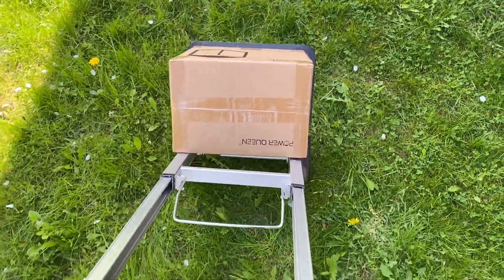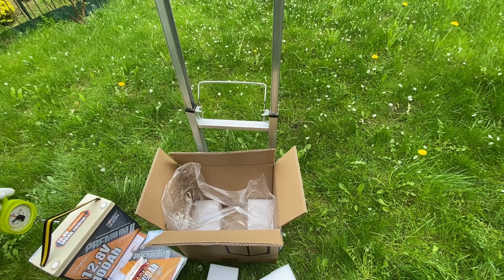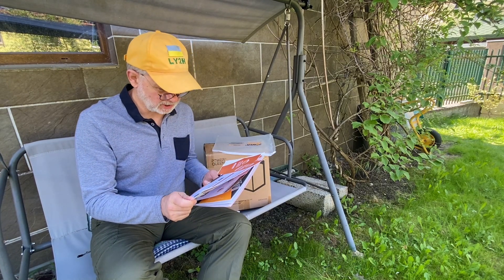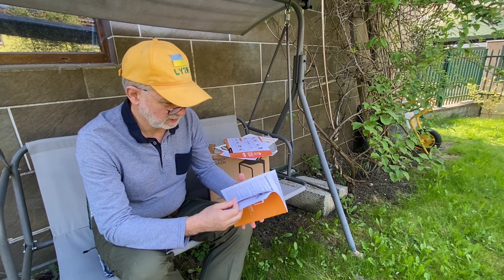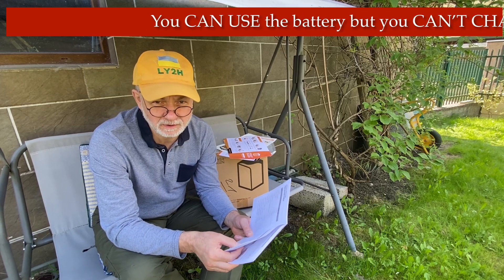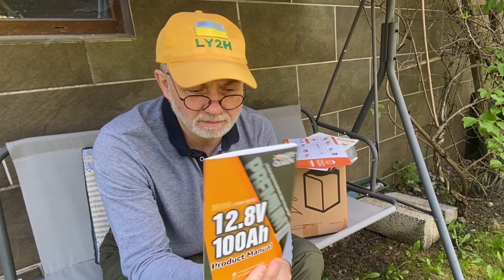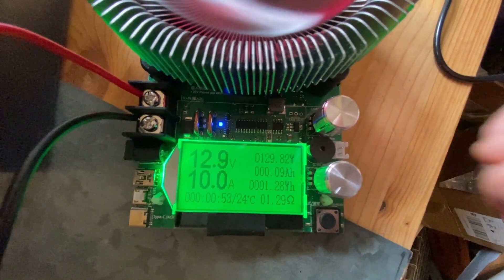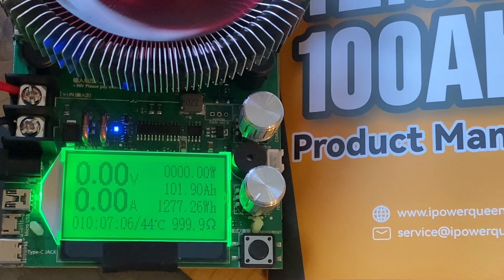Power Queen 12.8V 100 Ah Mini: my next Field Day battery?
The Power Queen 12.8V 100Ah Premium II Mini battery : can it become my next Ham Radio Field Day battery? Can I power my transceiver up with it? Or, could I replace my old lead-acid camper van’s house battery with it? That’s what I’m trying to find out testing this product from the Power Queen company.

73! @Linas_LY2H